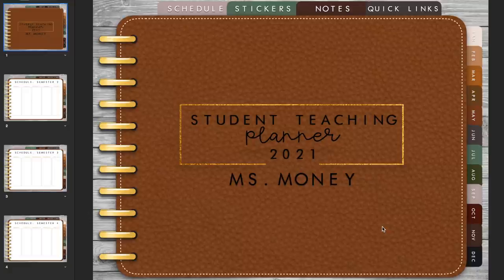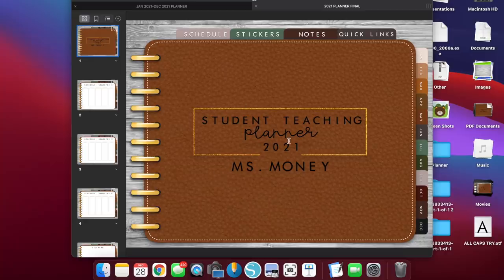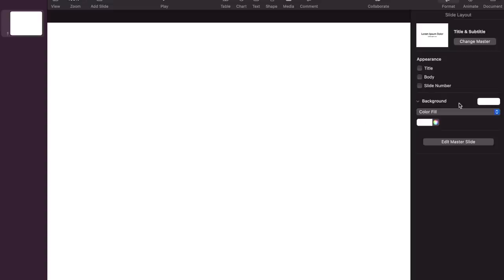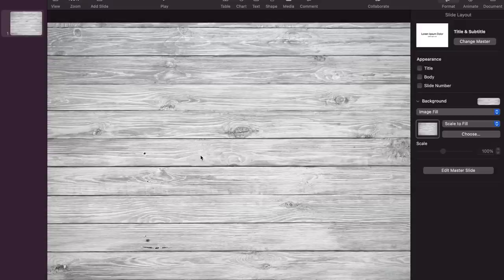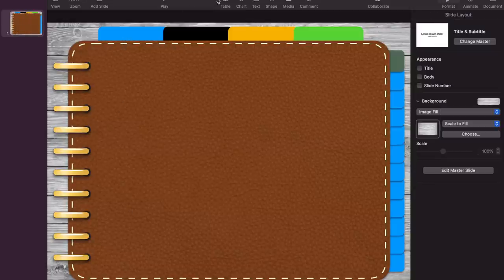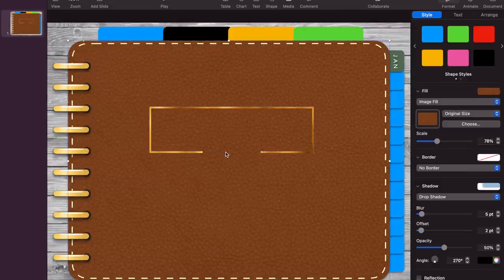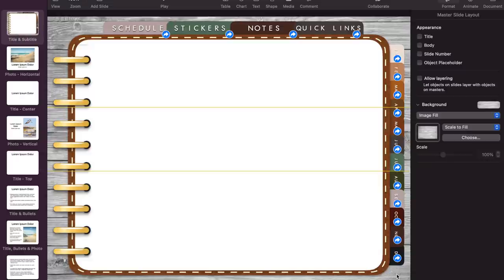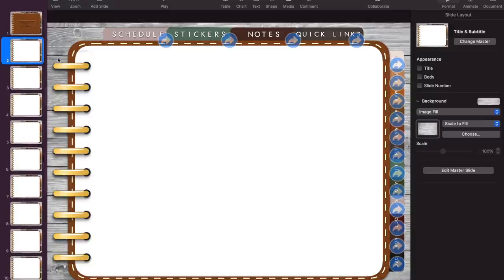HOW TO MAKE A DIGITAL PLANNER (EVERYTHING YOU NEED TO KNOW)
Today I am going to be showing you how to make a digital planner that fully functions in apps like GoodNotes5. This planner was specifically made for my student teaching and lesson planning, but you can fill the pages with whatever you like!

| TIME STAMPS |
0:00 - Intro & What You'll Need
02:24 - Creating the Cover
08:18 - Adding Tabs
11:37 - Design Personalization Tips
18:01 - Creating the Master Slide
21:43 - Creating Clickable (Hyperlinked) Tabs
23:59 - Page Personalization Tips
28:17 - Creating Quick Links
31:19 - Creating Page Templates To Copy/Paste
33:41 - Exporting Your Planner
34:10 - Importing to Goodnotes
34:25 - Final Planner Walk Through

| MEASUREMENTS FOR A 4:3 RATIO PLANNER |

| COVER | W- 908 H- 687 CR- 44
| THREAD | W- 884 H- 670 CR- 42
| TOP TABS | W- 197 H- 58 CR- 13
| SIDE TABS | W- 72 H- 61 CR- 11
| PAPER | W- 868 H- 659 CR- 40

| Leather Cover Image |
| Binder Coils